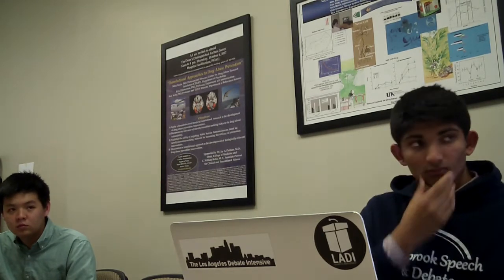2017 TOC R1 Lynbrook VV v Kinkaid JY (Part 2/2)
Varun Venkatesh affirms against Jason Yang in front of Bob Overing. 2AR goes for "must spec alt status in speech" theory.